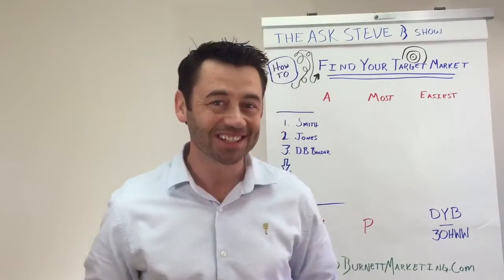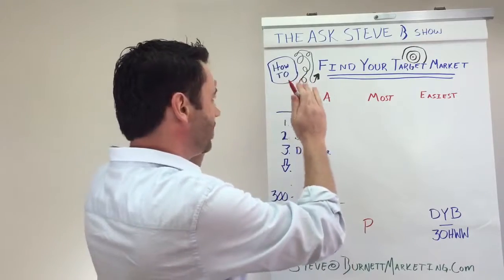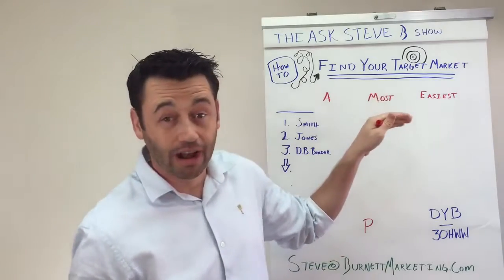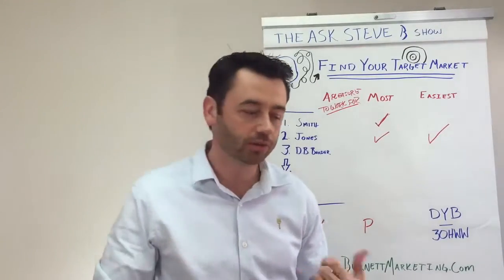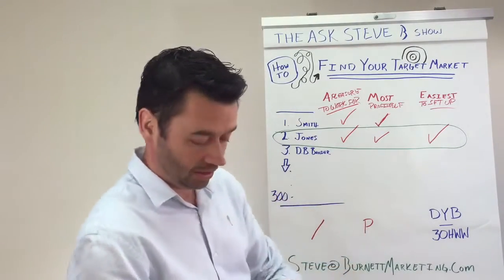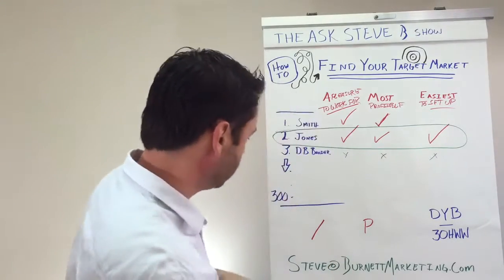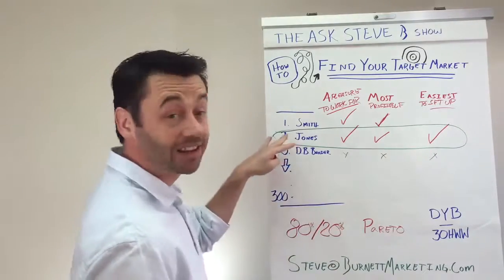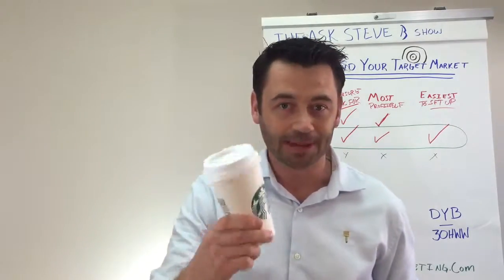Painting Contractor Business Coach: Ask Steve ß Show Episode 7 - Finding Your Target Market